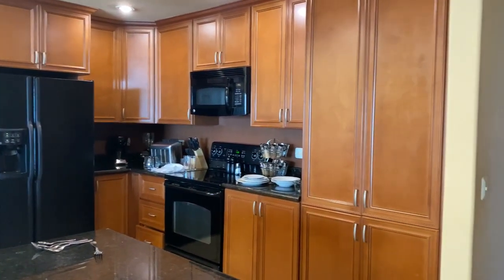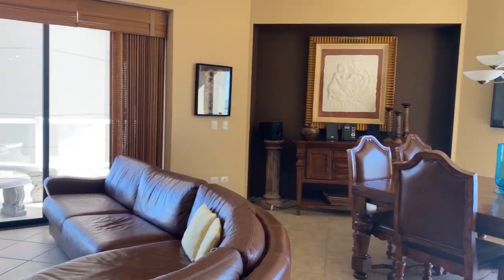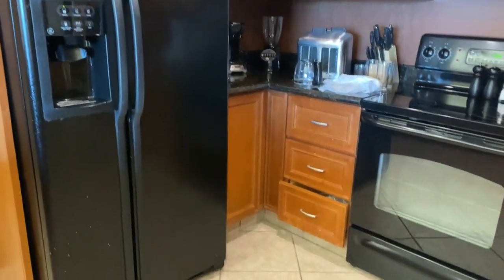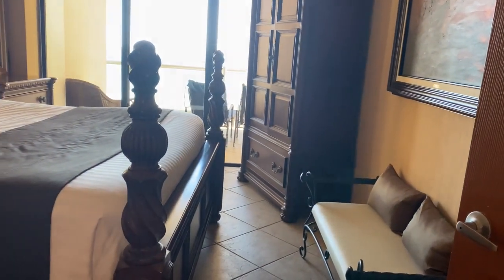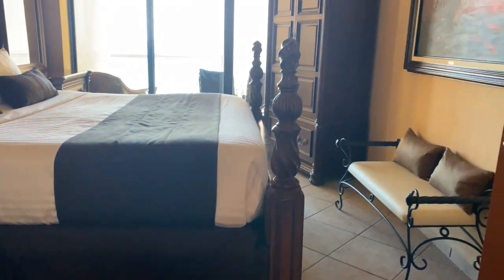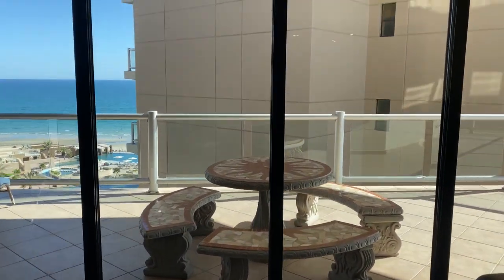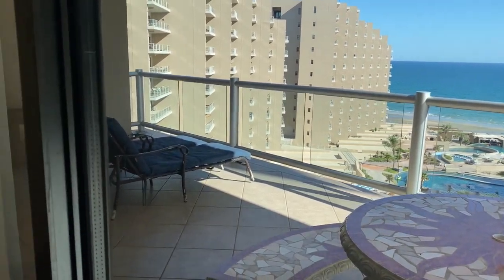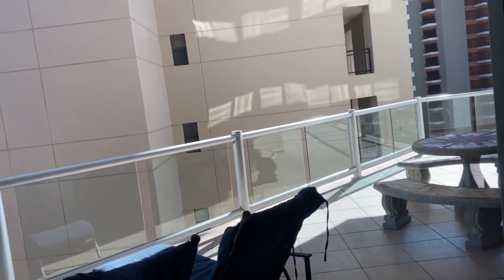701 2 of 2 Video Tour Las Palmas 3 bedroom